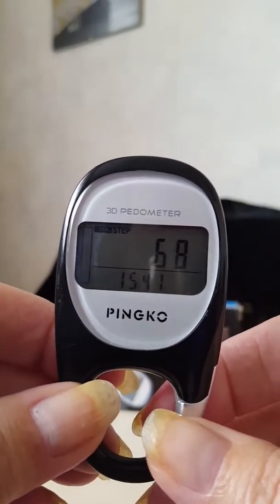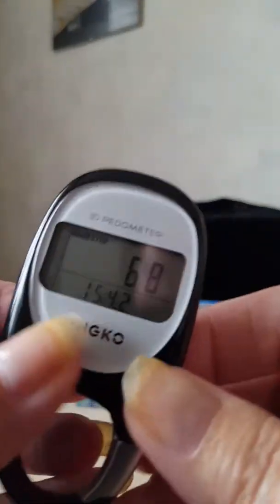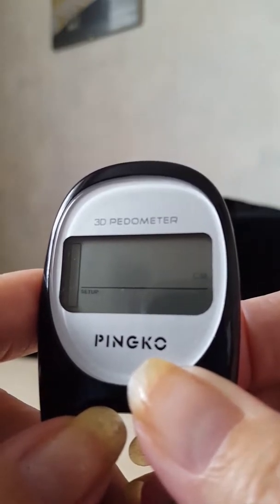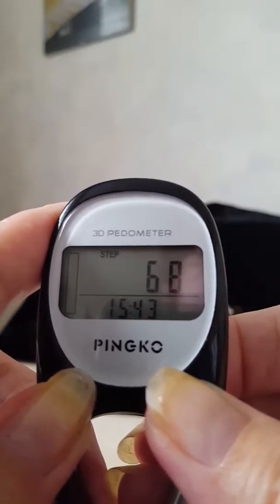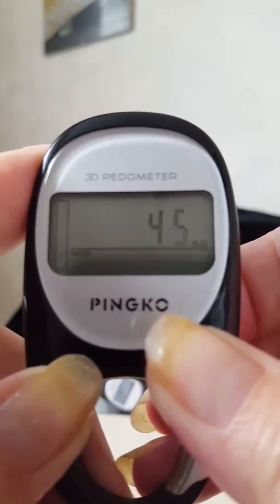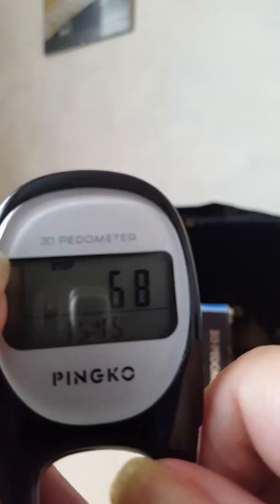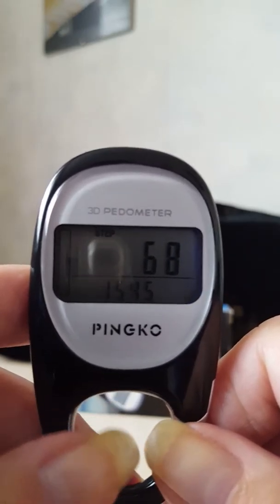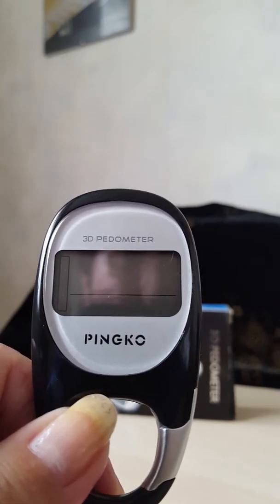PINGKO 3D Carabiner Walking Pedometer Best Activity Tracker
Great to help you if you want to exercise more and see instant results